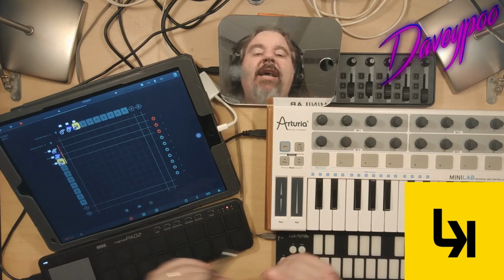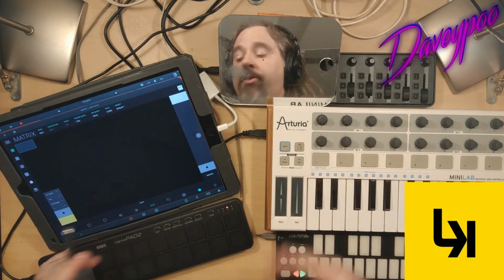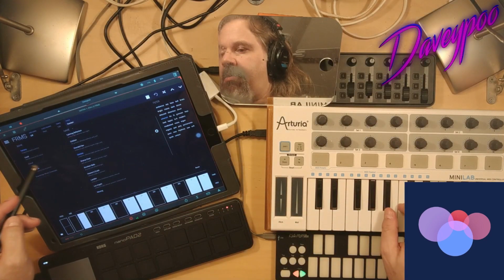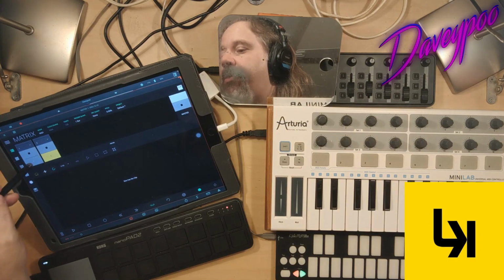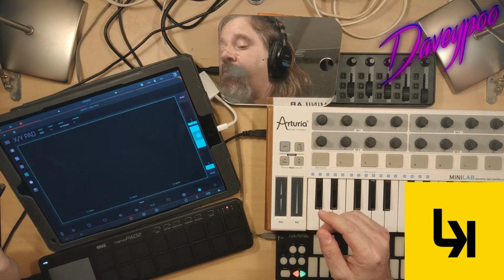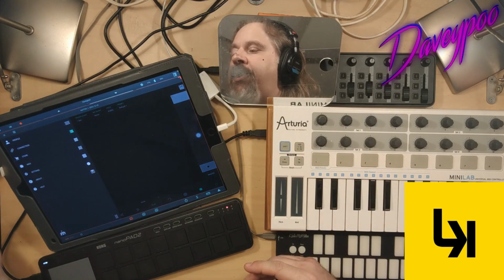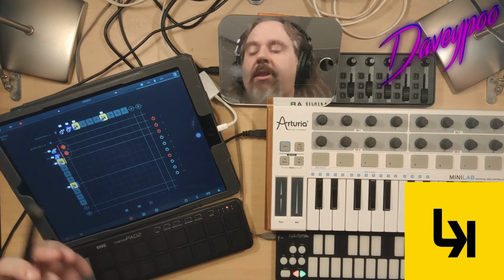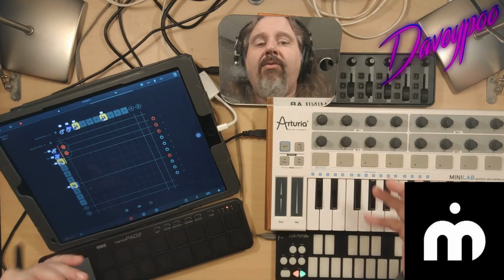Imaginando's LK - Daveypoo, The Mobile Music Minstrel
I SINCERELY APOLOGIZE FOR THE VIDEO QUALITY
There were many technical difficulties, and this was the best I could do under duress.

Today I'm looking at Imaginando's ultra-powerful LK in apeMatrix!

Download FREE MUSIC at Daveypoo.bandcamp.com

Here are the hardware and apps I use in this video:

The Friendly Swede Stylus Pen Replaceable Micro-Knit Mesh Tip